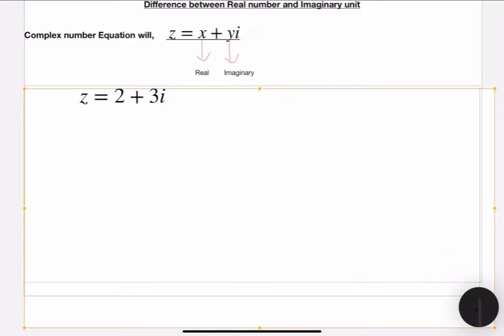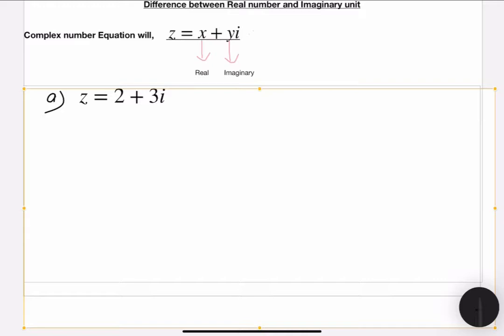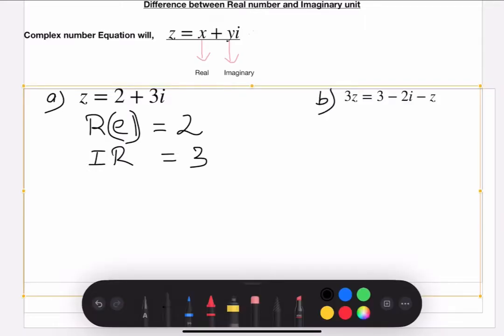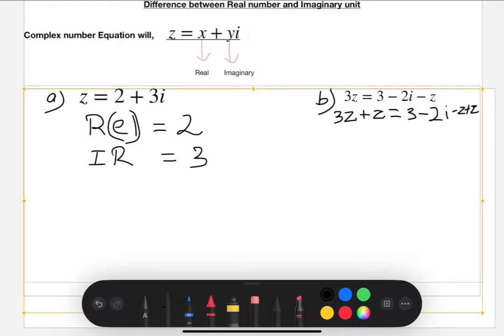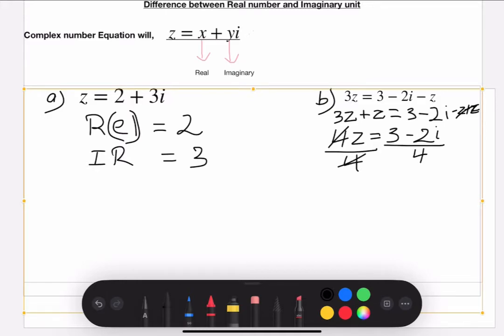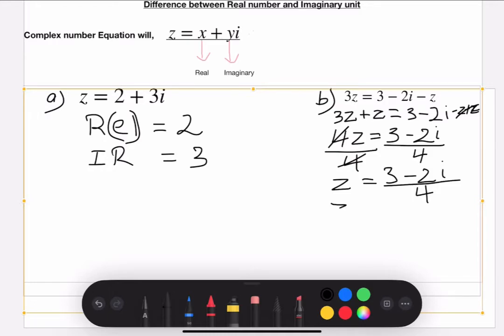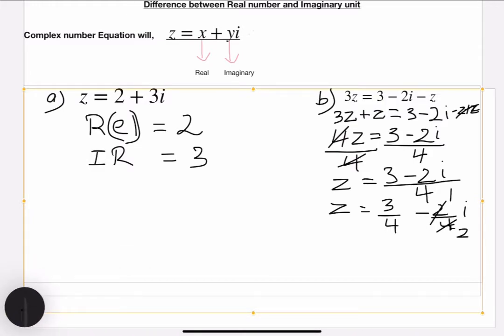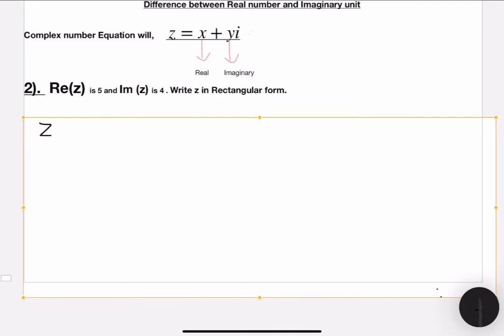Real numbers & Imaginary units | Chapter #3 | Fiji form 7 Mathematics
In this video we have elaborate the difference between the Real number & imaginary Units.